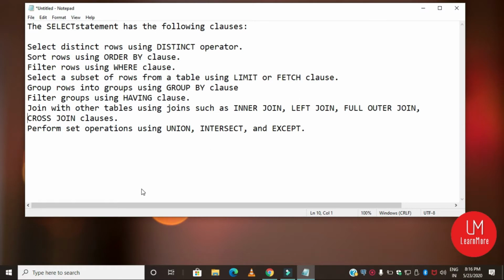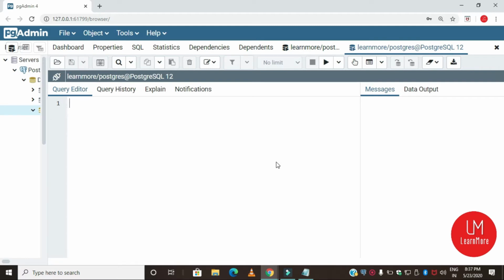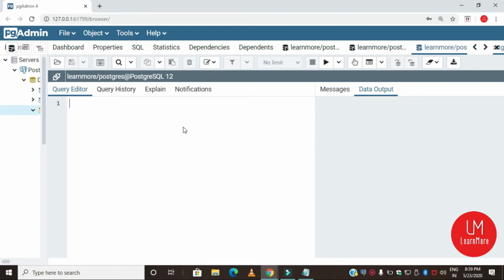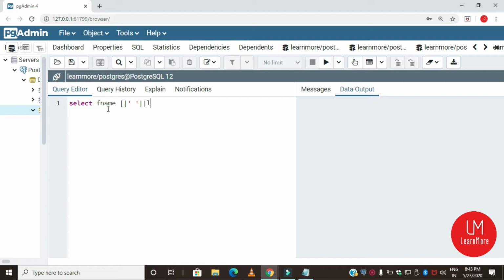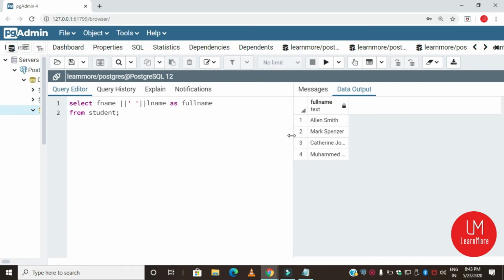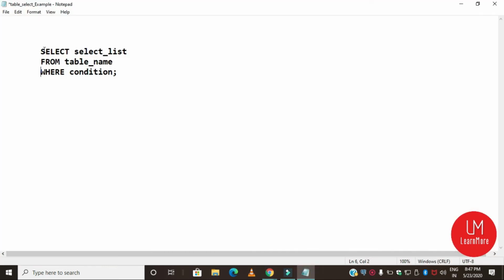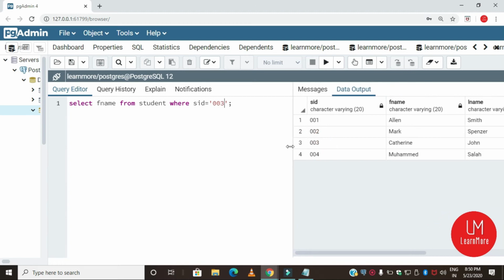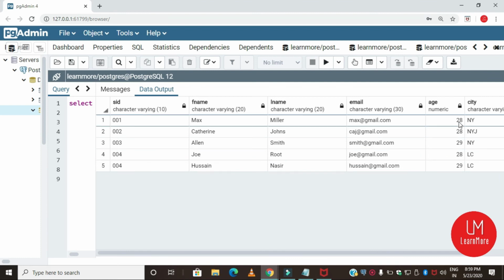PostgreSQL | Select Statement